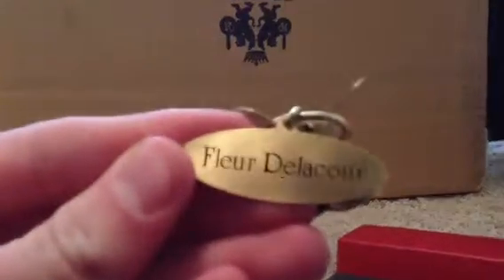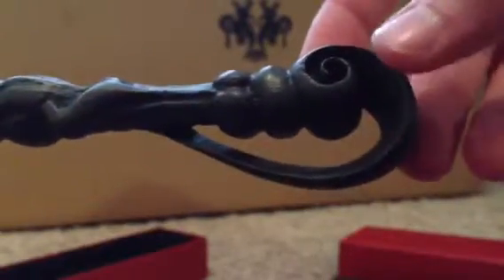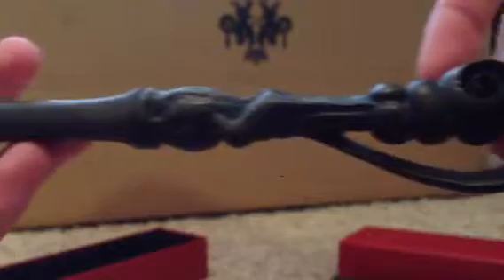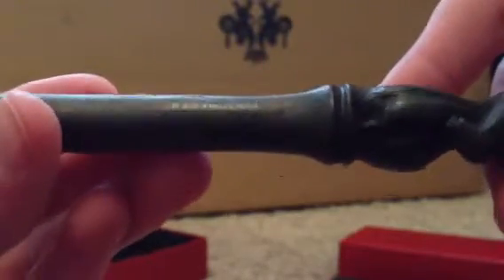Fleur Delacour Wand Review- Noble Collection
Fleur Delacour wand review